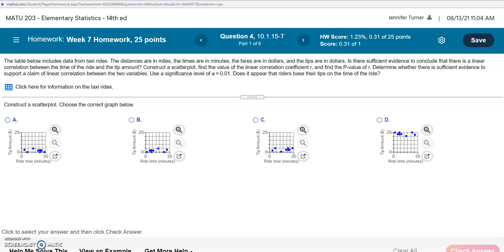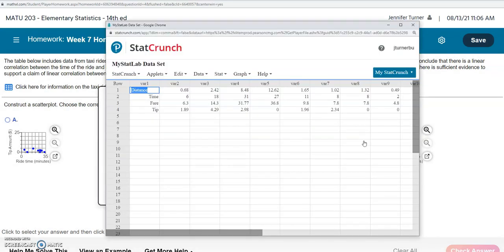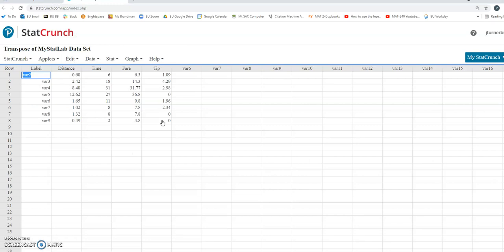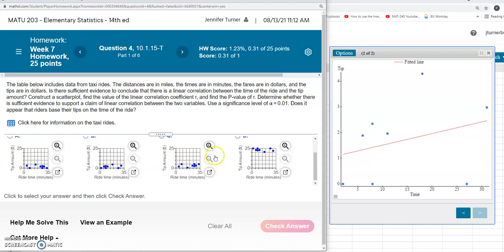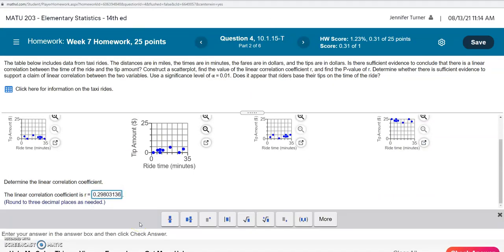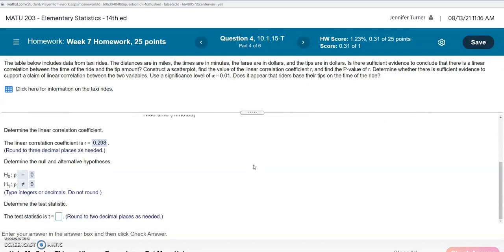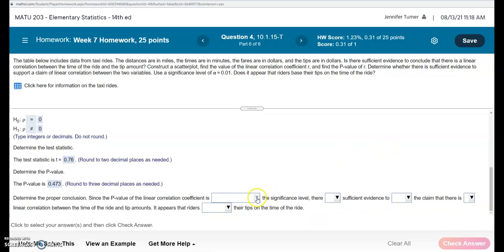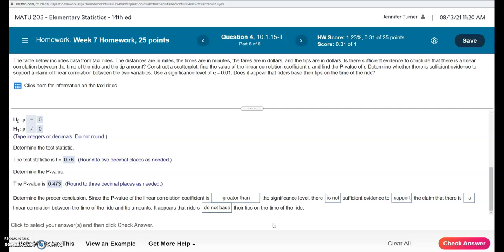HW7 Test for Linear Correlation Scatterplot and R Value